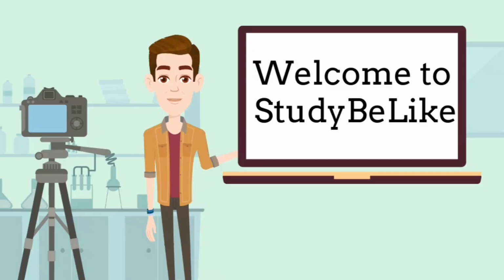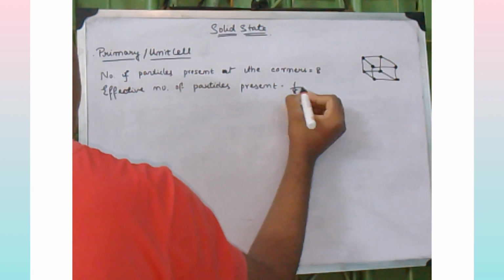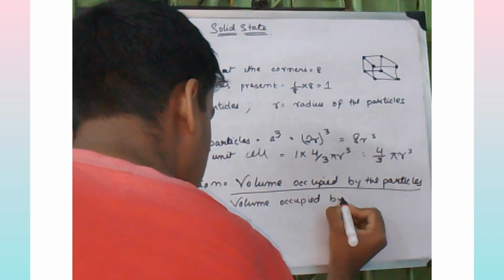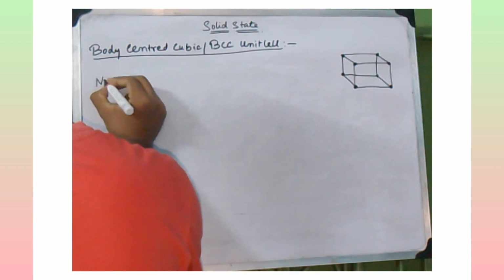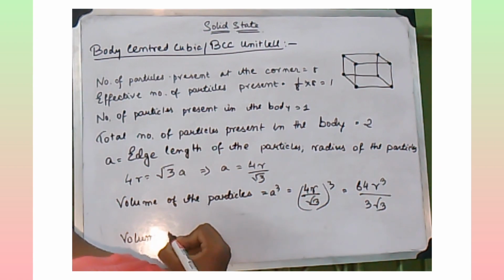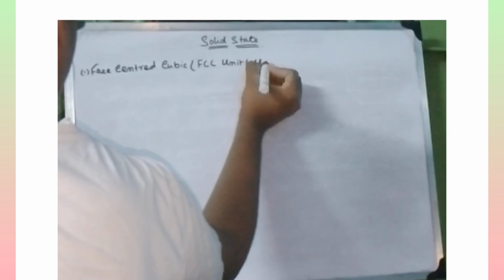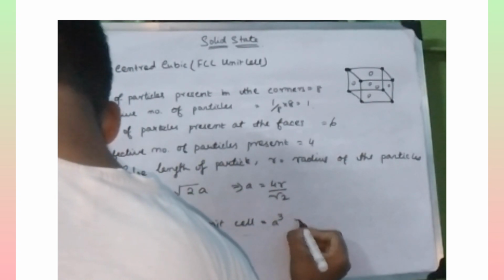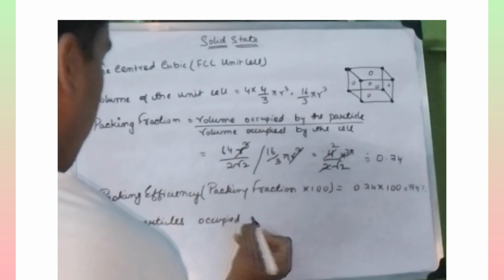01|| Explanation on solid state|| Types of solid state||Class 12|| JEE||NEET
Welcome to another video guys.

In this video you are going to learn the types of solid state and its functions.
00:00 Introduction
00:16 Types of solid state & it's properties

Please comment to get the continuation part of this video..